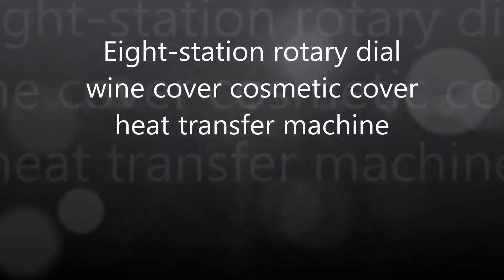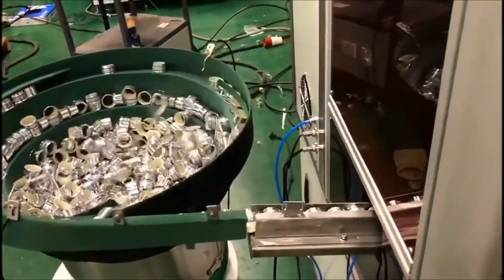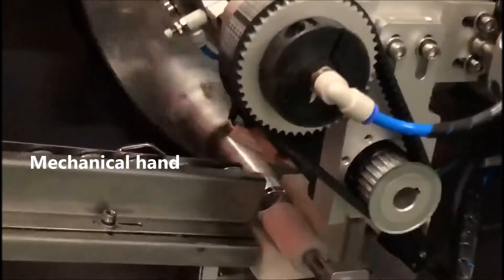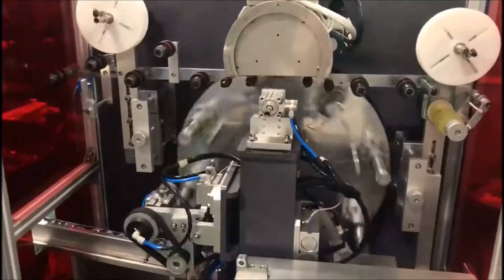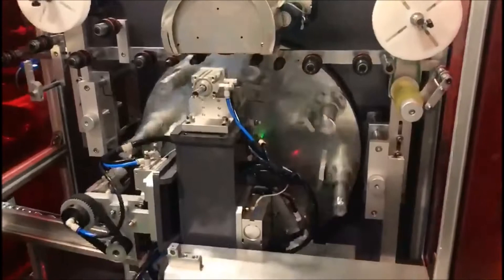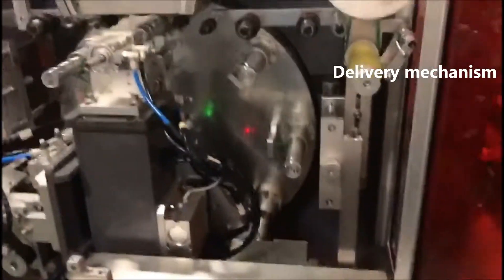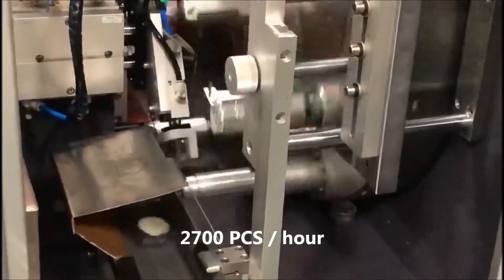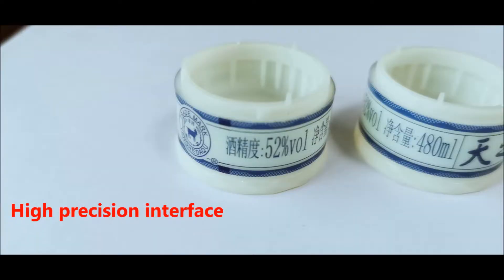SXE-206 Acht-Stationen-Rotations-Weindeckel-Kosmetikdeckel-Wärmeübertragungsmaschine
Major Products:
Factory Address: No 379 Chang FengStreet, GuangMing New District, ShenZhen, GuangDong, China.
            Lisa Li
Wechat:  Lisa05160803
SXAE-206 Automatische hochpräzise Weinabdeckung Kosmetische Abdeckung Rotary Heat Transfer Machine, Universal Equipment, Hochpräzise Folie Papier Thermotransfer-Schnittstelle, China Hersteller
Technische Parameter:
 1. Heißprägen des Werkstücks: Entspricht dem vom Gast bereitgestellten Umschlag
 2. heißprägen geschwindigkeit: 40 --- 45 STÜCKE / min (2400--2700 STÜCKE / stunde)
 3. Energie: 3∅ 380V 50HZ 3.5KW
 4. Gasquelle: 5 --- 7bar
Technische Eigenschaften:
 1. Die gesamte Maschine ist eine vertikale Rotations-Heißprägemaschine mit 12 Stationen, und das Werkstück dreht sich um den Drehteller, um alle Vorgänge abzuschließen.
 2. Die ganze Maschine materialisiert automatisch, der Roboter zieht automatisch ein, hat keine Teile, überträgt kein Heißprägen / Niederdruckalarm / Mangel an Heißprägepapier (Heißprägefolie), automatischer Abschaltalarm / automatisches Zählen und kumulatives Zählen der Ausgabe usw. Die Funktion ist eine.
 3. Die gesamte Maschine SPS-Steuerung, Touchscreen-Bedienung, leicht zu verstehen.
 4. Die gesamte Maschine ist wartungsfreundlich, leicht zu debuggen und leicht zu bedienen.
Diese Maschine entspricht der CE-Norm, es werden keine Teile übertragen, gute Materialien werden entladen und der Aktionszyklus wird nicht unterbrochen. Einfach zu debuggen und leicht zu erlernen, universeller Weinglasdeckel und kosmetisch kostengünstig.
Die gesamte Maschine materialisiert automatisch, der Roboter zieht automatisch ein, hat keine Teile, keine Transferbronzierung / Niederdruckalarm / Mangel an Heißprägepapier (Heißprägefolie) automatischer Abschaltalarm / automatisches Zählen und kumulatives Zählen der Ausgabe und andere Funktionen.
Die Garantie für die gesamte Maschine beträgt ein Jahr. Die Hauptteile werden während der Garantiezeit kostenlos ausgetauscht (ausgenommen von Menschen verursachte Schäden und gefährdete Teile). Professionelle Kundendiensttechniker bieten technische Beratung und lebenslangen technischen Support.